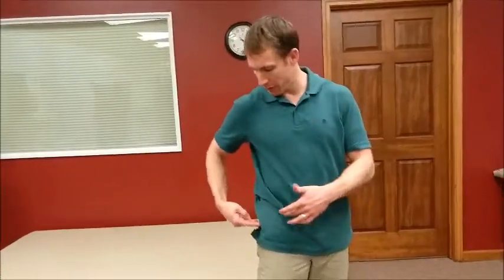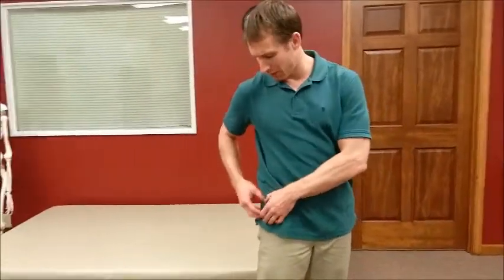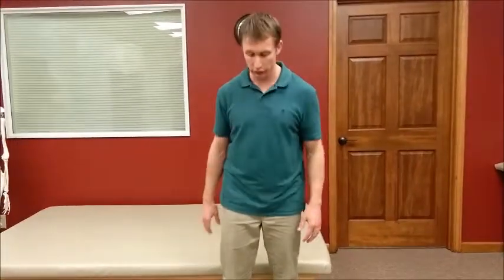Hip External Rotation in Sitting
In this episode of Technique Tuesday, Dr. Sam Schroetke performs Hip External Rotation in Sitting, which may be used for certain presentations of hip or buttock pain, or be used as a piriformis stretch. Make sure to check with you physician before performing this exercise to make sure that it is appropriate for you.